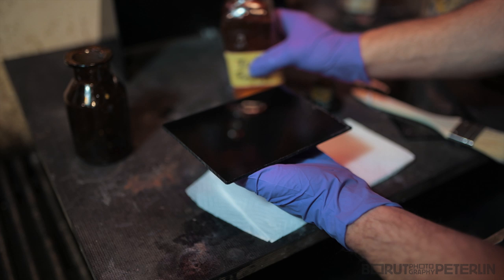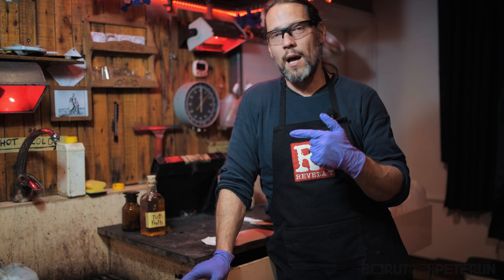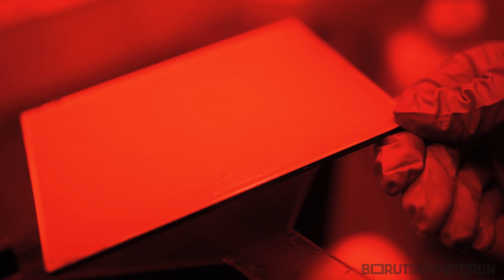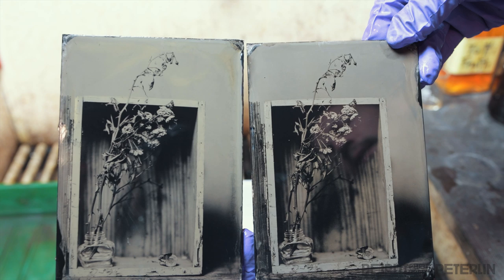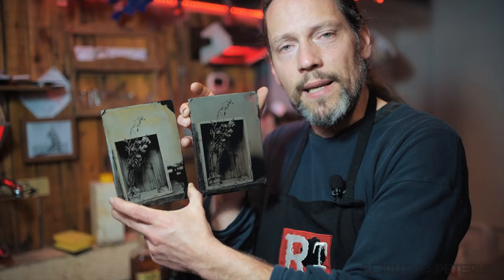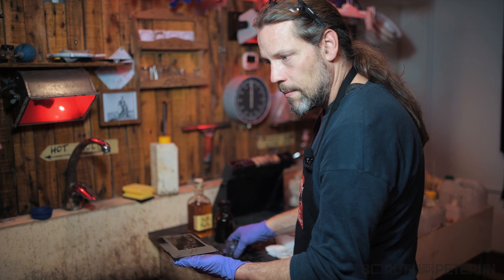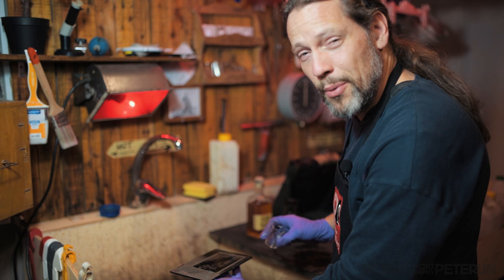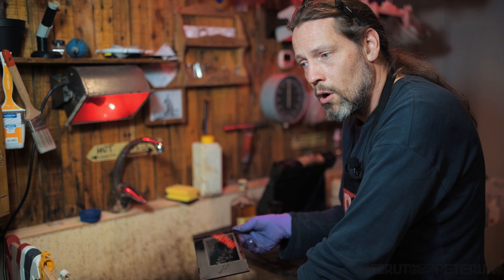How to Develop a Wet Plate Collodion Plate / Vlog 79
In this vlog I'm sharing with you some of my experience about developing a wet plate collodion plate. I hope you will enjoy it. Sorry it wasn't a short vlog. And I've skipped quite few non-essential things.

If you've learned something new and you would appreciate more of this kind of content, please support the channel and the vision, either by buying my book or becoming my patreon.